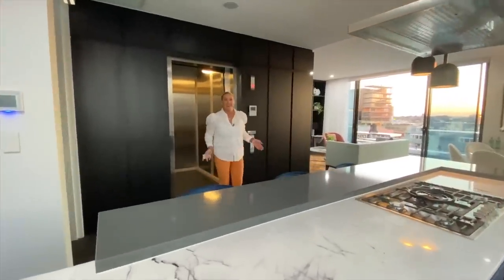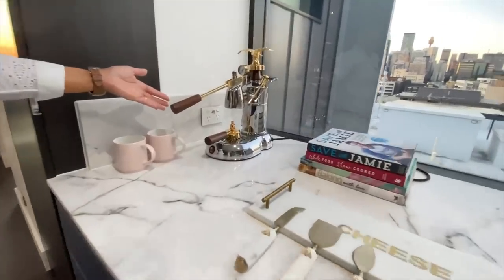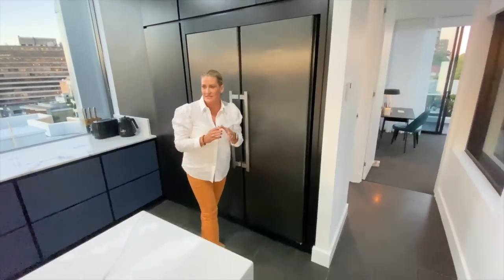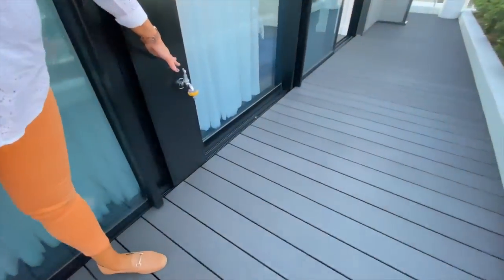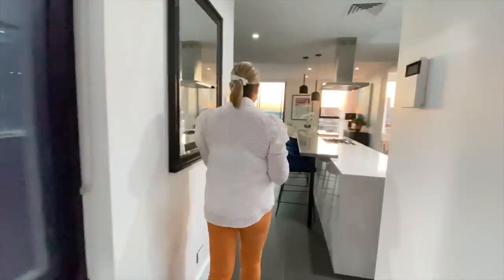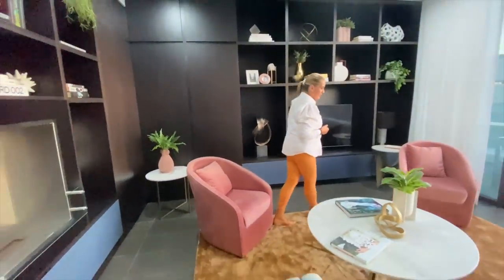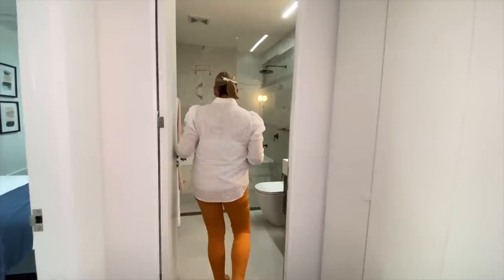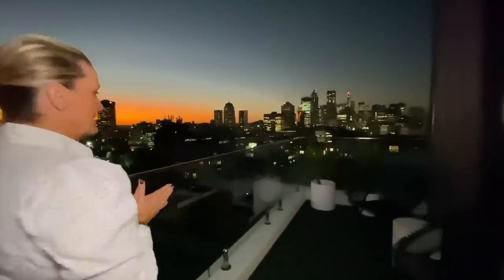HOUSE TOUR: Inside our Surry Hills, Sydney Prize Home (Draw 517)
It's the Sydney Penthouse tour you've all been waiting for! We're taking you on a private tour through our glamourous, Surry Hills Prize Home at sunset. and make this cosmopolitan lifestyle yours!

Draw closes: Sunday, 26 June 2022
Drawn: Monday, 27 June 2022